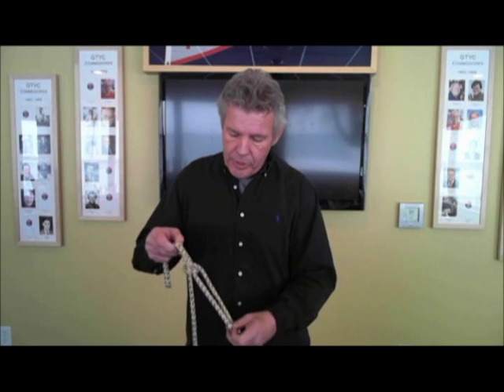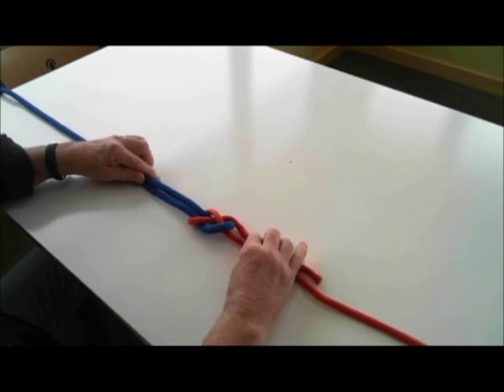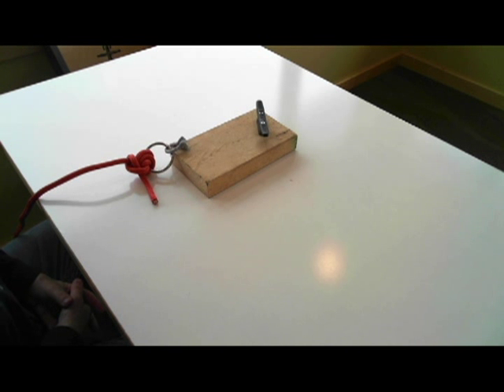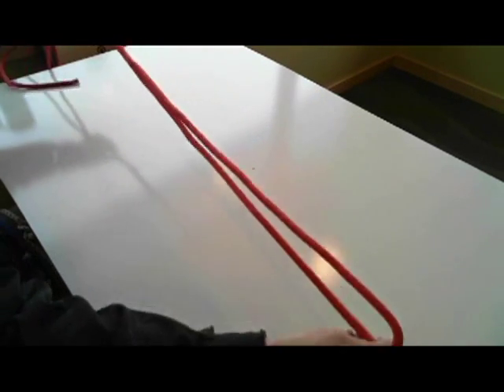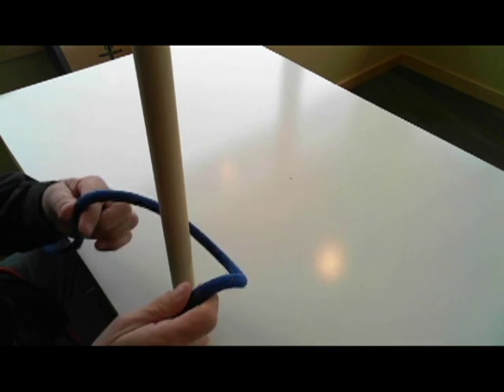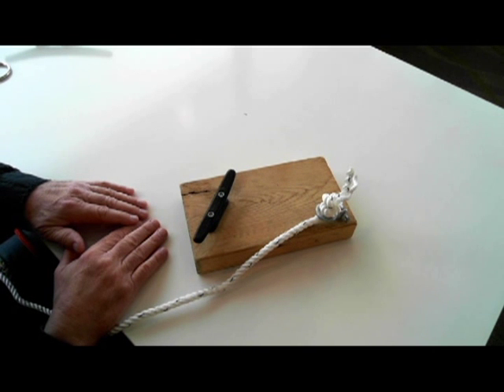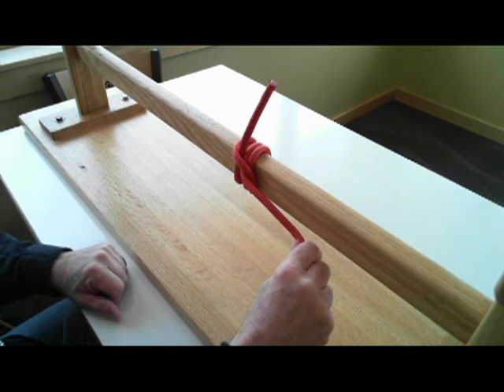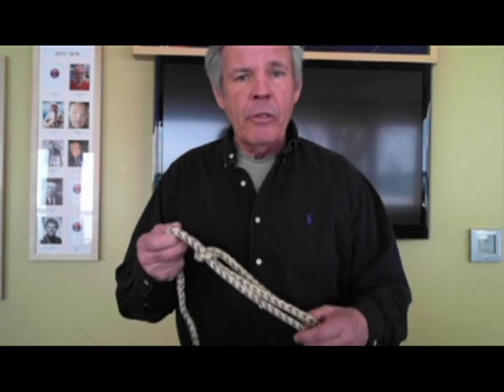Full Knot Video - bends, bowlines, and hitches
This video covers how to tie a square knot, sheet bend, double sheet bend, fisherman's bend, bowline, bowline on a bight, french bowline, two half hitches, clove hitch, cleat hitch, rolling hitch, and a figure eight stopper knot. The video also discusses how the knots relate to one another and the purpose of each knot.